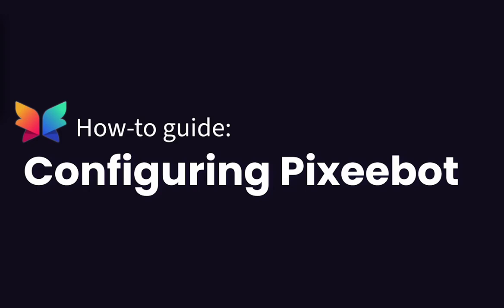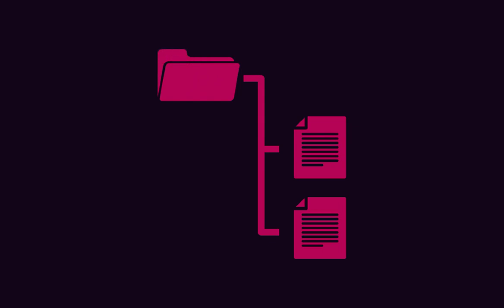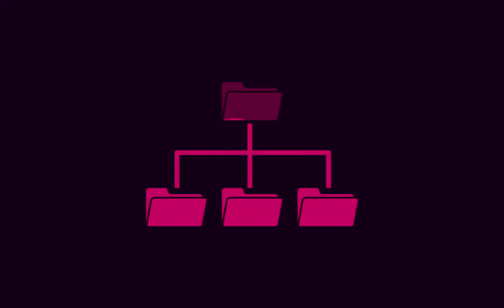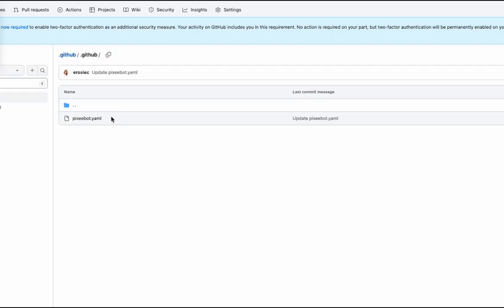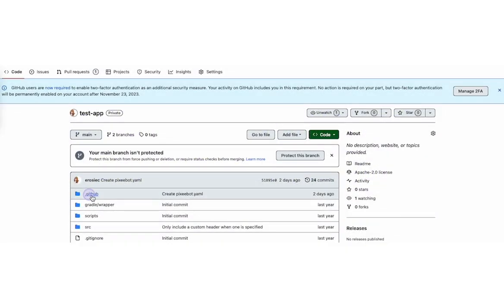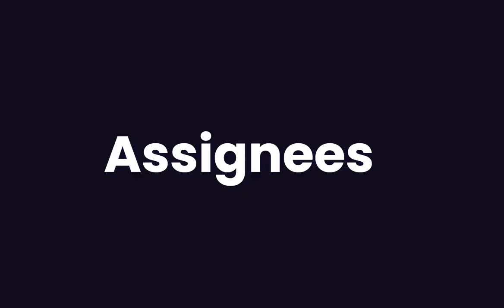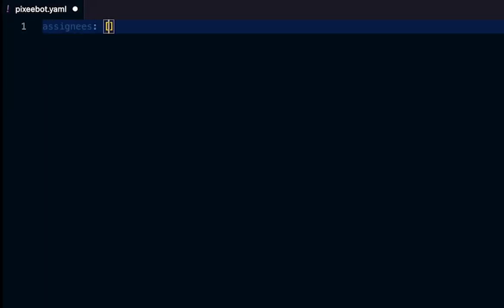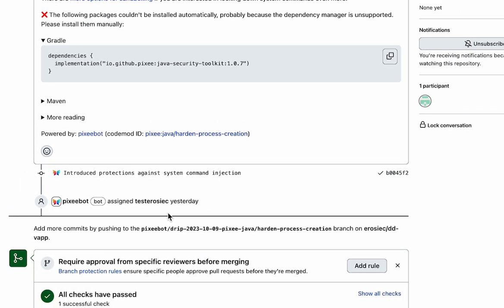How-to: Configure Assignees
Tutorial covering configuration file format, global vs. target repository configuration, and configuring assignees.